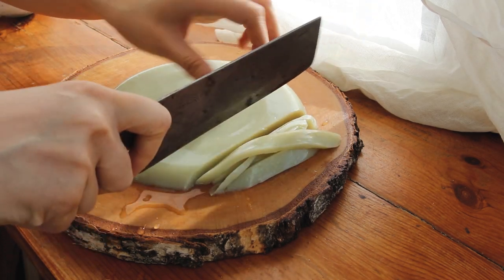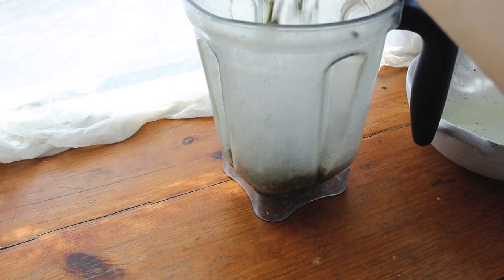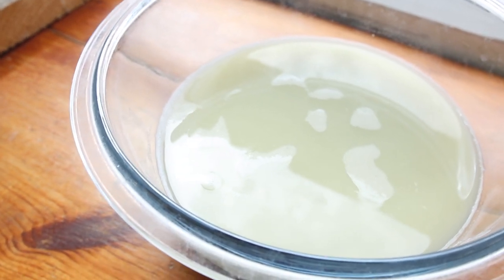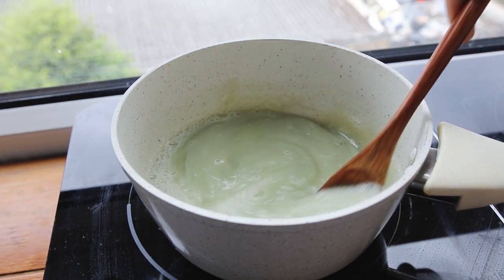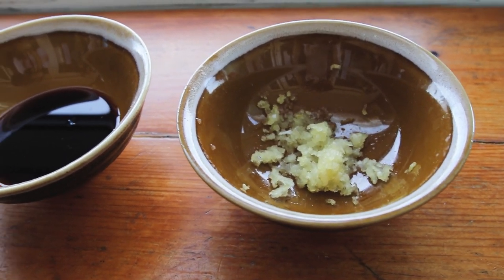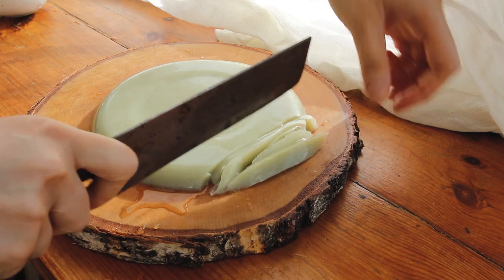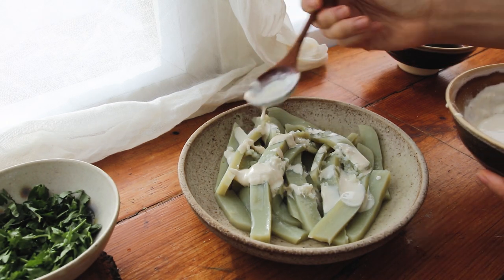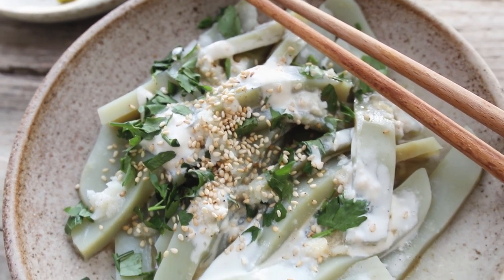COLD GREEN MUNG BEAN NOODLES | NANZHUANG LIANG FEN 南庄凉粉食谱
Socials

Nanzhuang Cold Mung Bean Noodles Recipe
(Serves 4 - this is double the amount I made on camera)

1 cup mung beans
4 cups water

(From the liquid above)
70 grams starch
350 grams strained mung bean liquid (1:5 ratio)
½ tsp salt

Sauces and Condiments
2 tablespoons soy sauce with 1/2 teaspoon five spice and 1 teaspoon sugar, add water
5 cloves garlic, minced - add water water
3 tablespoons roasted tahini, add water
Zha Cai - pickled preserved Chinese mustard ()